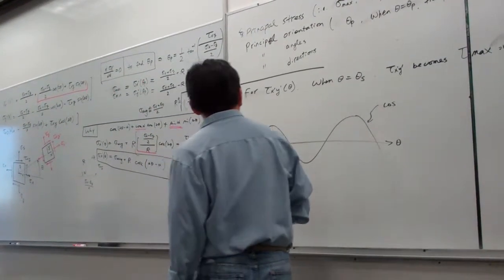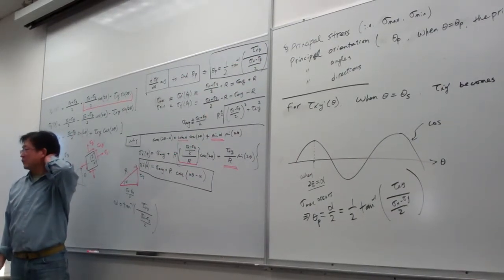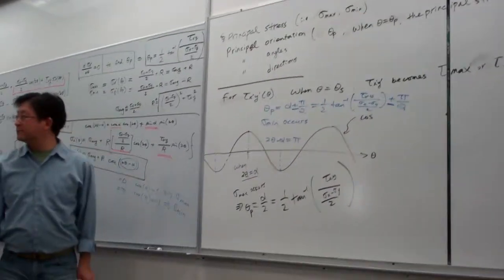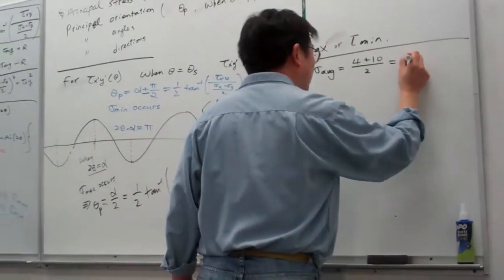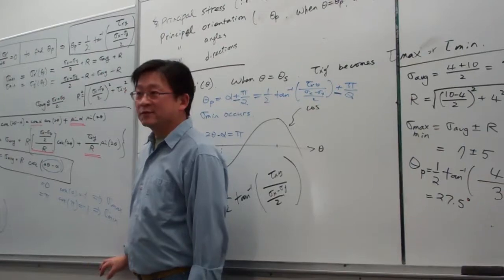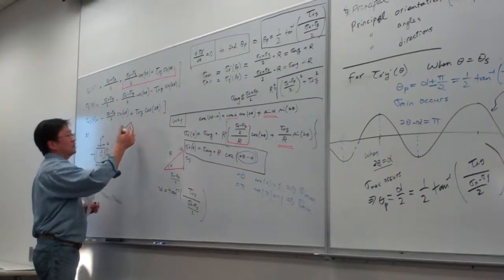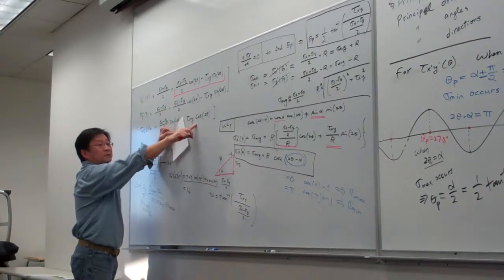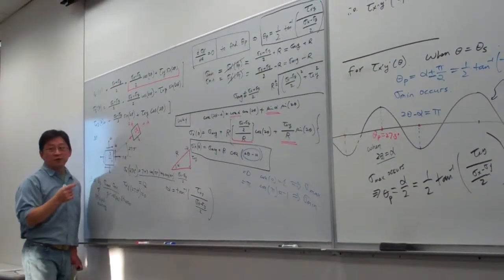Ch7 22 Principal stress and direction